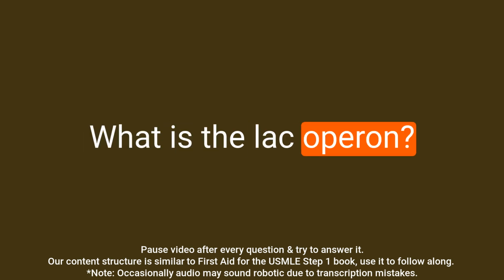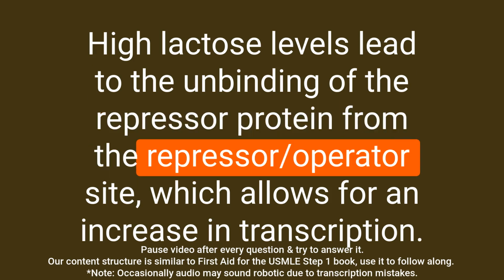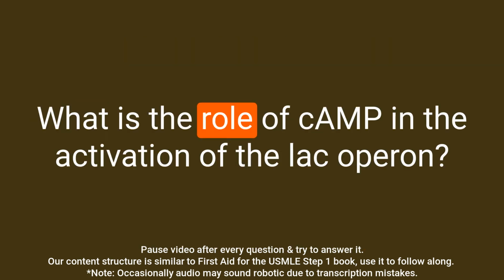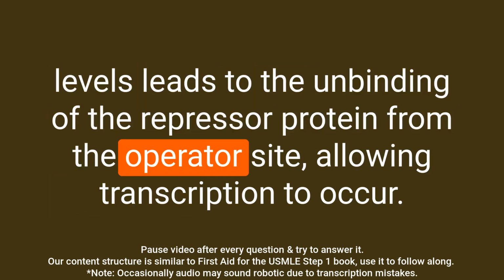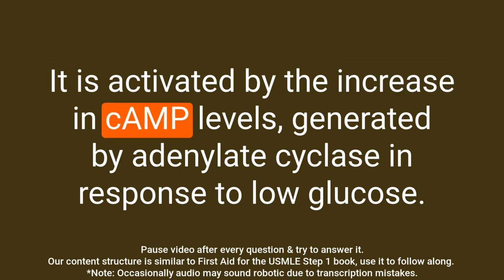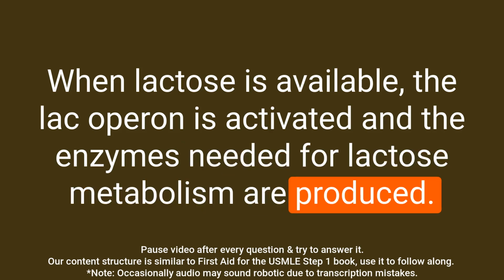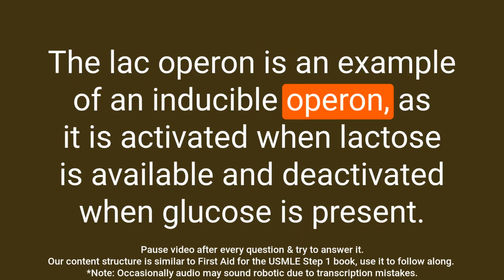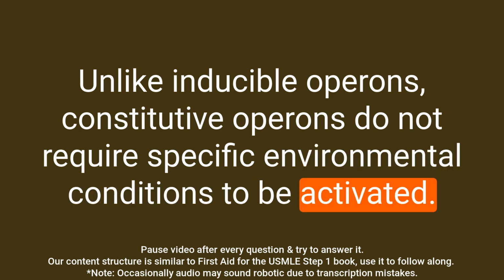Lac Operon 101: A Comprehensive Review in Question and Answer Format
Question: What is the lac operon?
Answer: The lac operon is a classic example of a genetic response to an environmental change in which E. coli switches to lactose metabolism when glucose is absent and lactose is available.Question: How does low glucose levels lead to activation of the lac operon?
Answer: Low glucose levels lead to an increase in adenylate cyclase activity, which in turn leads to an increase in the generation of cAMP from ATP. This activates the catabolite activator protein (CAP), which leads to an increase in transcription.Question: How does high lactose levels activate the lac operon?
Answer: High lactose levels lead to the unbinding of the repressor protein from the repressor/operator site, which allows for an increase in transcription.Question: What is the mechanism of shift in the lac operon?
Answer: The mechanism of shift in the lac operon involves the activation of the lac operon in response to changes in the availability of glucose and lactose. Low glucose levels lead to an increase in adenylate cyclase activity, which activates the catabolite activator protein (CAP) and results in an increase in transcription. High lactose levels lead to the unbinding of the repressor protein from the repressor/operator site, which also results in an increase in transcription. Question: What is the role of cAMP in the activation of the lac operon?
Answer: cAMP plays a key role in the activation of the lac operon by serving as a signaling molecule that is generated in response to low glucose levels. The increase in cAMP activates the catabolite activator protein (CAP), which in turn leads to an increase in transcription of the lac operon.Question: Can you explain what is the Repressor/Operator site?
Answer: The Repressor/Operator site is a specific region of DNA that controls the transcription of the lac operon. The lac repressor protein binds to this site and prevents transcription when glucose is present, while high lactose levels leads to the unbinding of the repressor protein from the operator site, allowing transcription to occur.Question: What is the function of the lac repressor protein?
Answer: The lac repressor protein is a regulatory protein that controls the transcription of the lac operon. It binds to the Repressor/Operator site in the DNA and prevents transcription when glucose is present. The lac repressor protein only allows transcription to occur when lactose is available and glucose is absent.Question: Can you explain the role of Catabolite Activator Protein (CAP) in the lac operon?
Answer: The Catabolite Activator Protein (CAP) is a protein that activates the lac operon in response to low glucose levels. It is activated by the increase in cAMP levels, generated by adenylate cyclase in response to low glucose. Once activated, CAP binds to the CAP binding site, located upstream of the lac operon and promotes transcription. Question: What is the role of lactose in the activation of the lac operon?
Answer: Lactose plays a key role in the activation of the lac operon by serving as an inducer that binds to the lac repressor protein and causes it to dissociate from the operator site, allowing for transcription to occur. When lactose is available, the lac operon is activated and the enzymes needed for lactose metabolism are produced.Question: How does the lac operon control the production of enzymes for lactose metabolism?
Answer: The lac operon controls the production of enzymes for lactose metabolism by regulating the transcription of genes encoding for the enzymes. When lactose is available and glucose is absent, the lac operon is activated and the genes encoding for the enzymes are transcribed. This leads to the production of the enzymes necessary for lactose metabolism.Question: Can you explain the concept of ""inducible operon""?
Answer: An inducible operon is a type of operon that is activated in response to the presence of a specific inducer molecule. The lac operon is an example of an inducible operon,